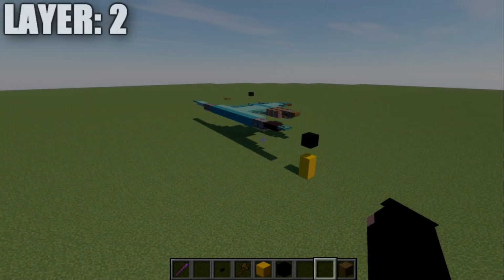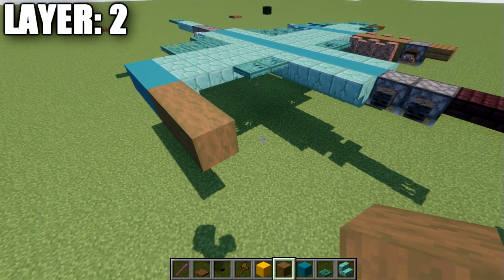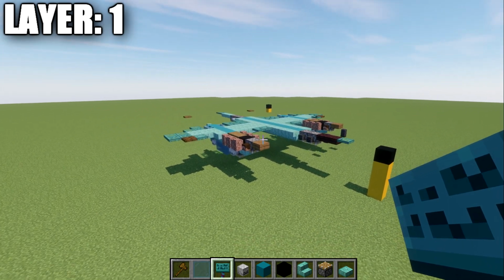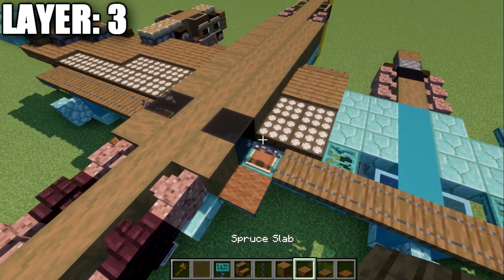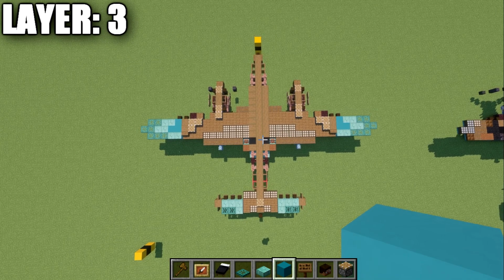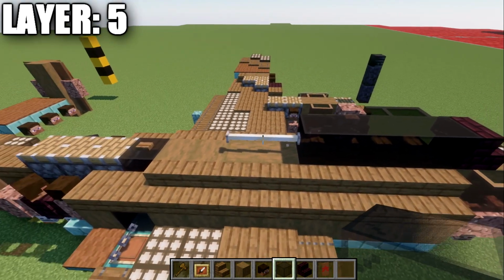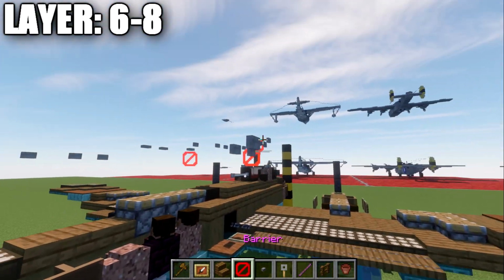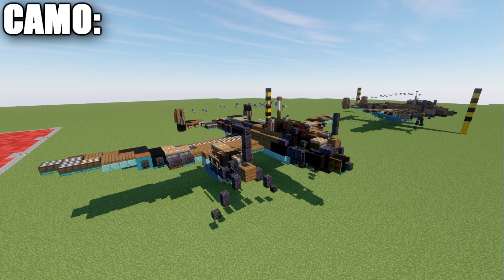Minecraft: WW2 Pe-2-110 | Dive Bomber Tutorial (In-Flight Version)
HELLO LADIES AND GENTLEMEN! Welcome back to another Minecraft tutorial. Today we will be building the Pe-2-110 dive bomber. Enjoy the tutorial!

►Introduction: (0:00)
►Layer 2: (3:21)
►Layer 1: (9:12)
►Layer 3: (10:55)
►Layer 4: (18:53)
►Layer 5: (22:15)
►Layer 6-8: (23:11)
►Banner: (28:05)
►Camo: (29:51)
►Outro: (31:38)

TEXTURE AND SHADERS PACKS:
►Texture Pack: Minecraft Default Pack
►Shaders Pack: Continuum 2.0
►Game Version: 1.18.2